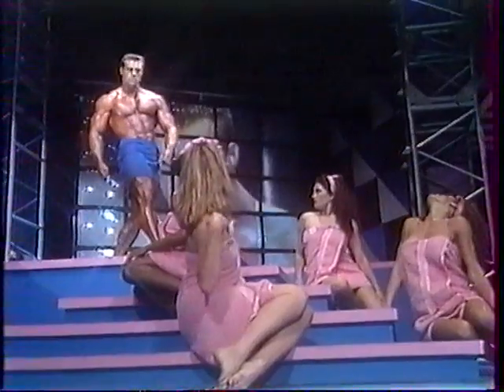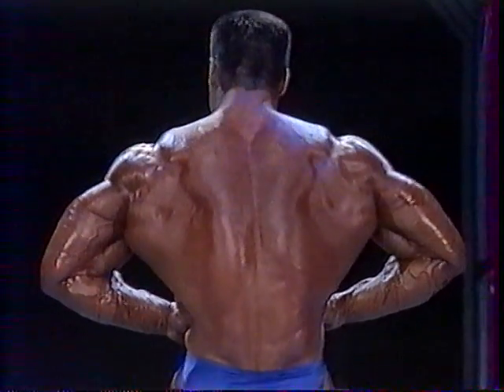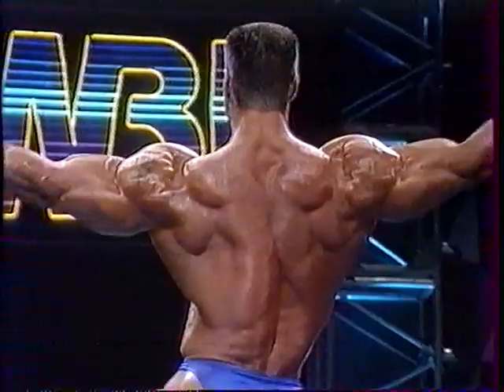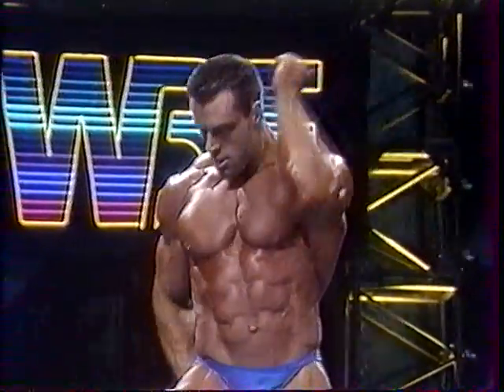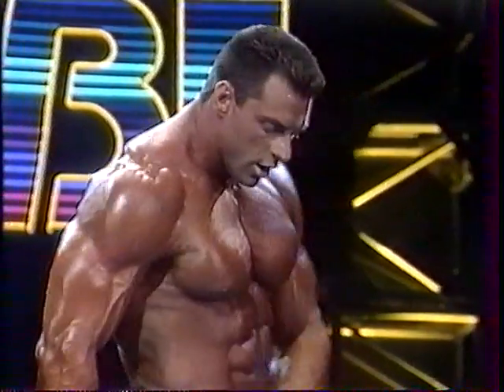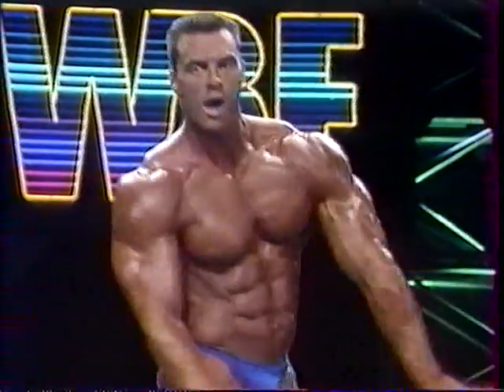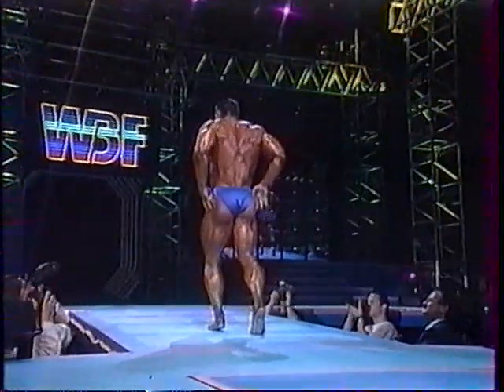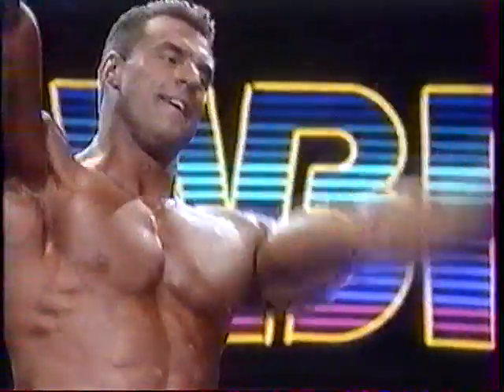berry demey wbf